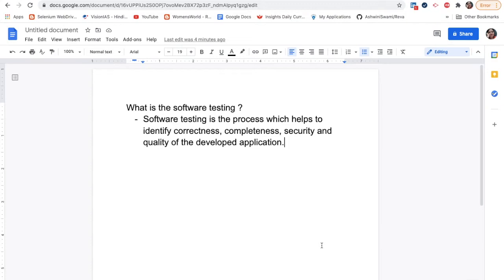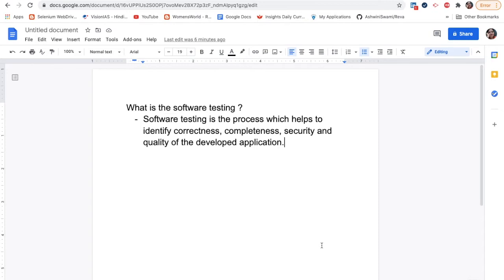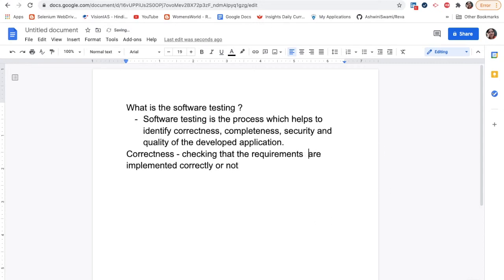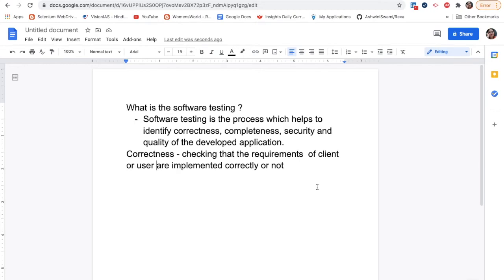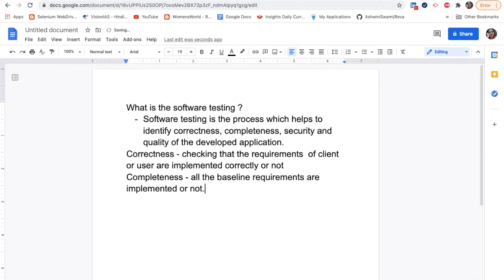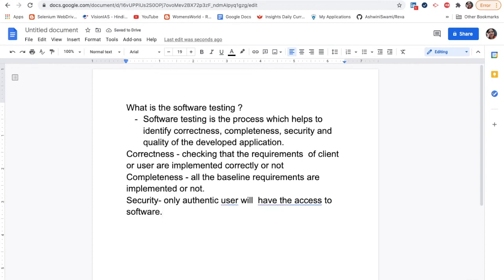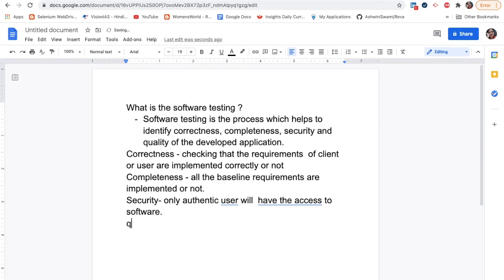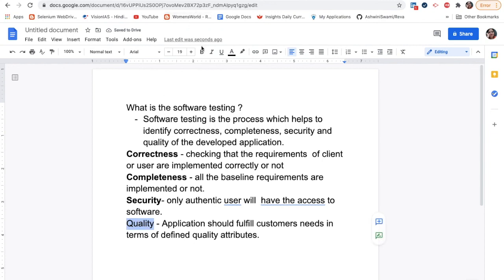What is Software Testing & Why Testing is Important?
In this video, I have explained What is software testing and why it is important. So that beginners will have a basic idea about Software Testing.